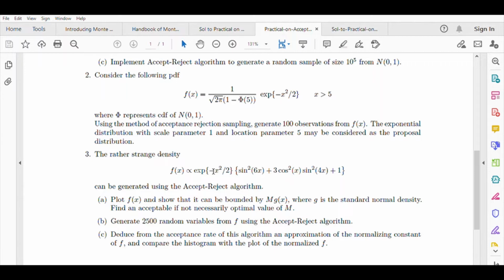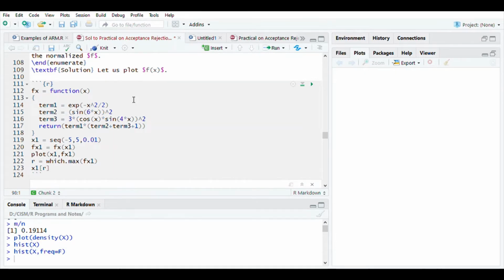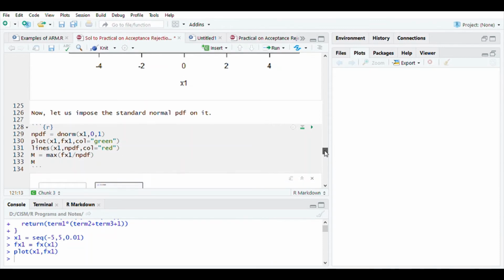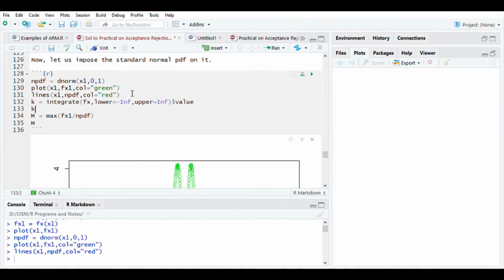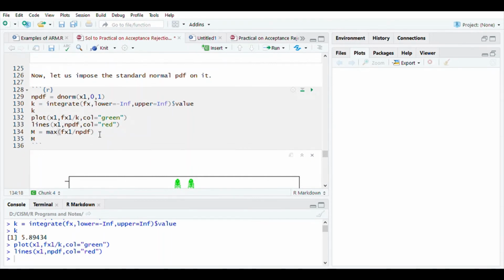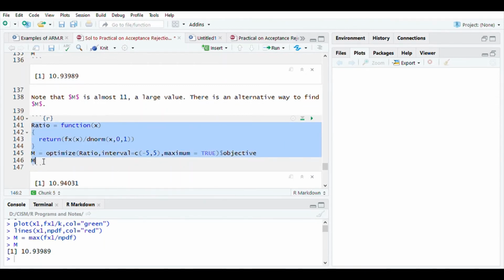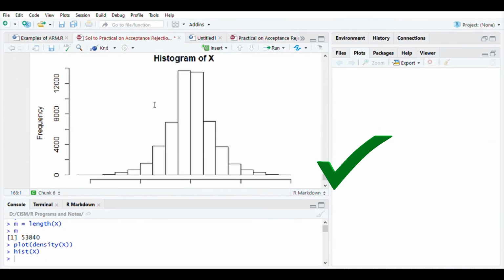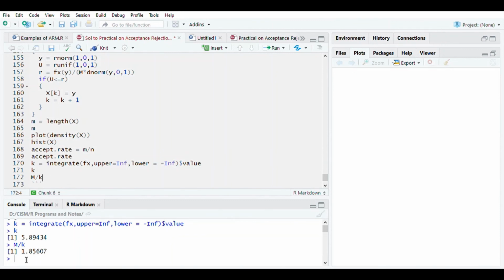Lecture-8: Solution to Que 3 of Practical on ARM